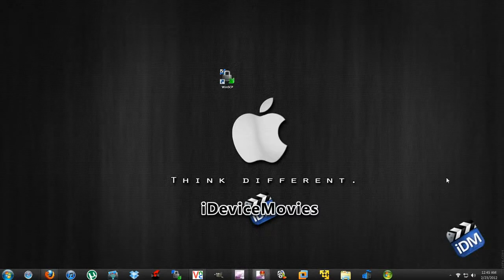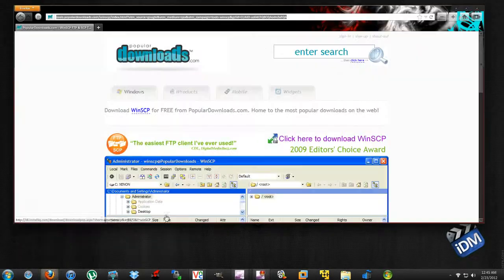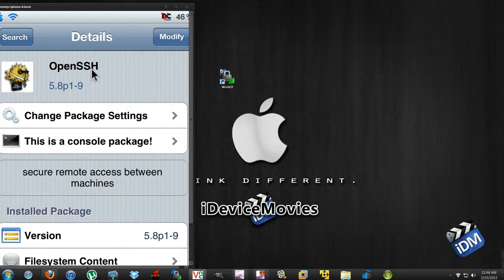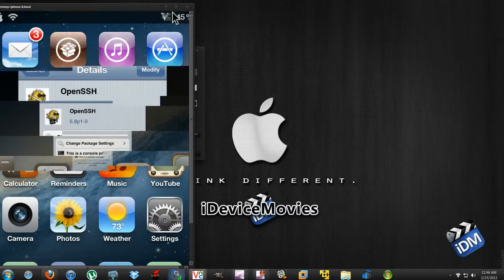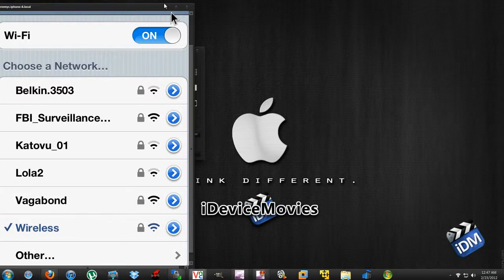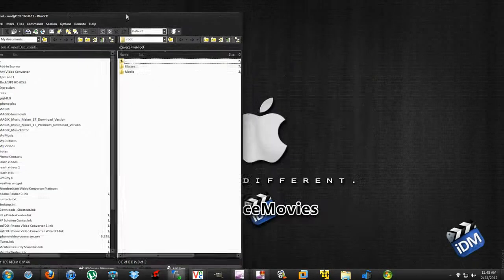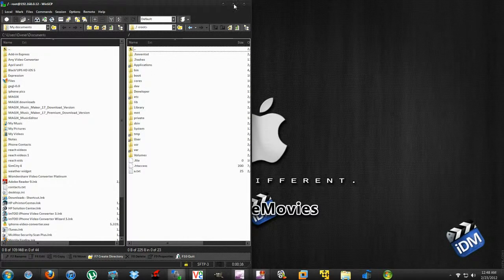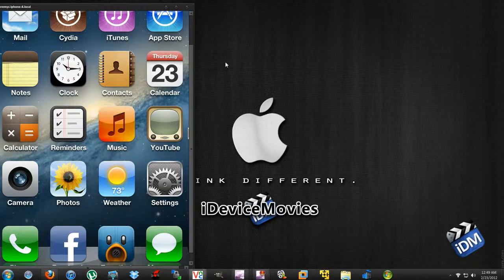How To OpenSSH On iOS 5 Transfer Files With iPhone and iPod Touch Cydia Jailbreak Tweak